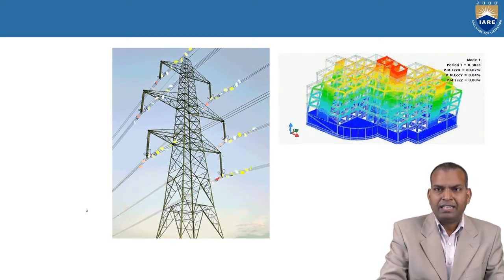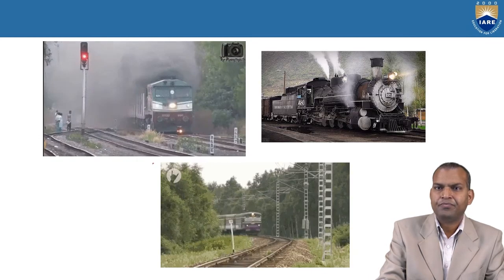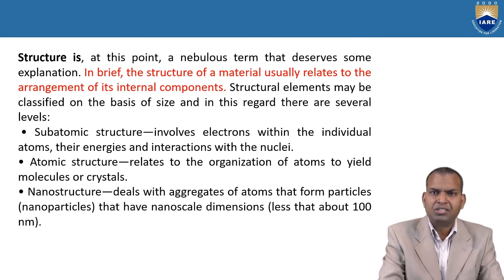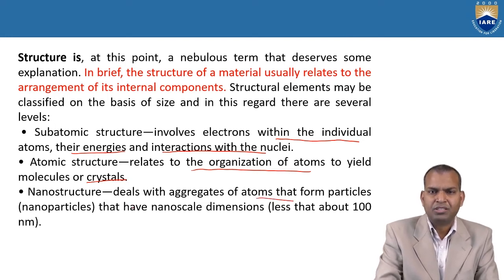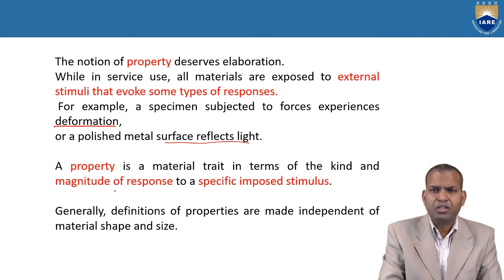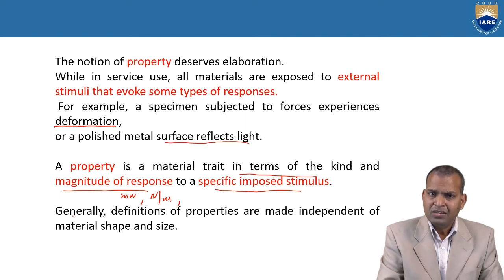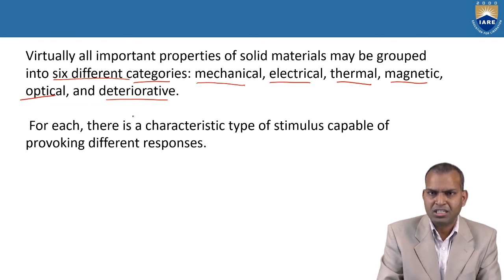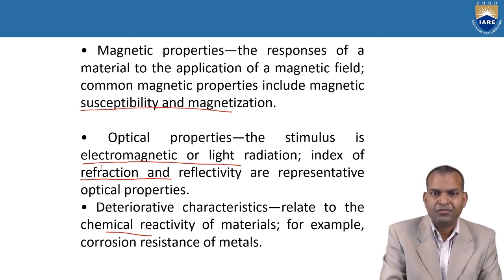Introduction to Materials Science by Dr. K Viswanath Allamraju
Behavior of bars of varying sections under stresses